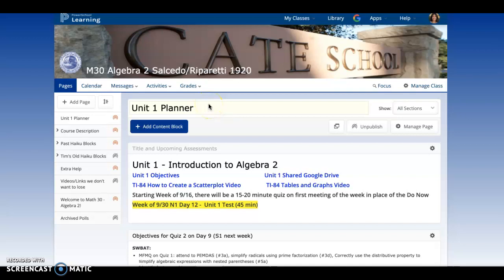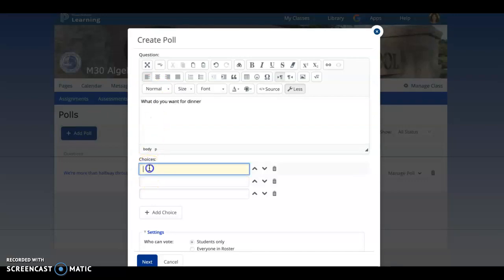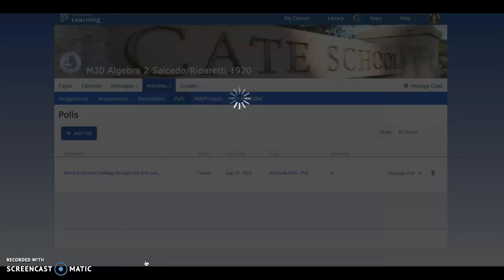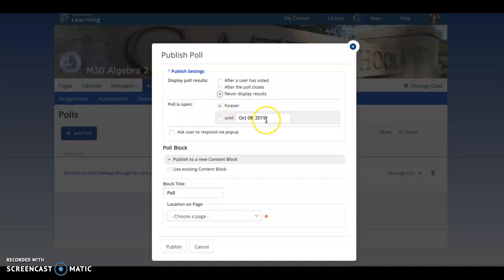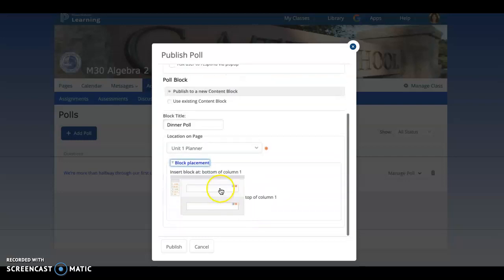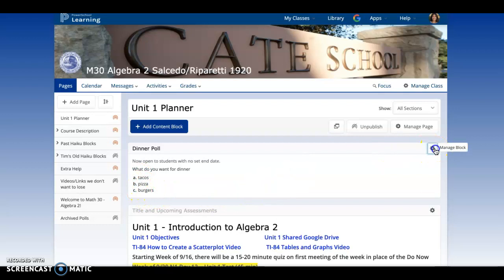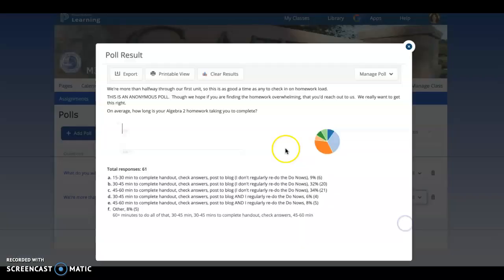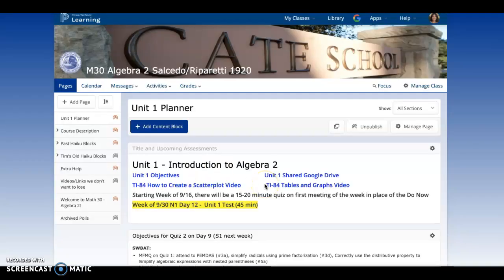How to make a poll in Haiku